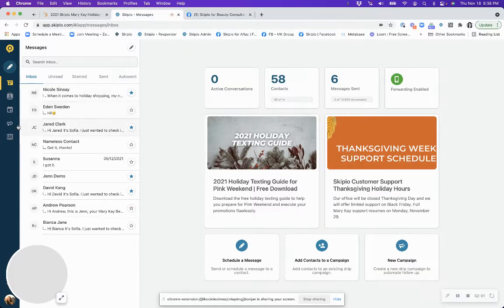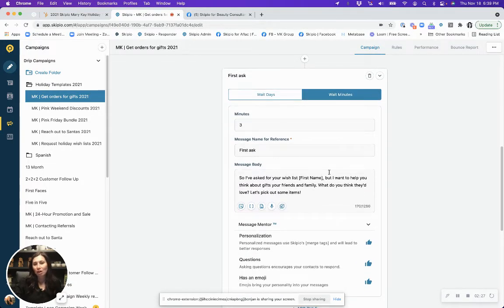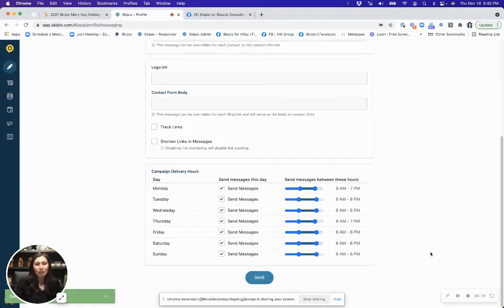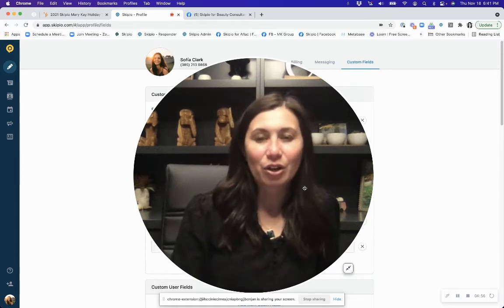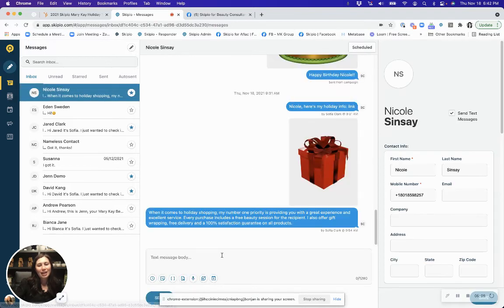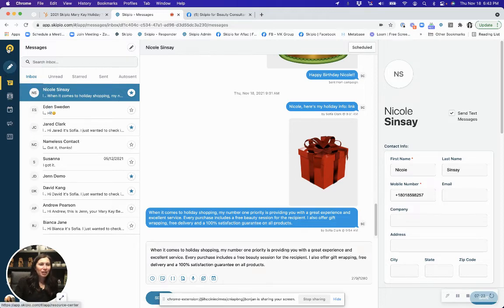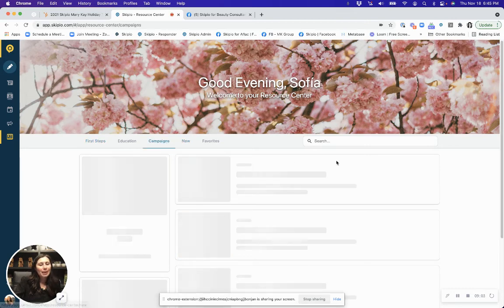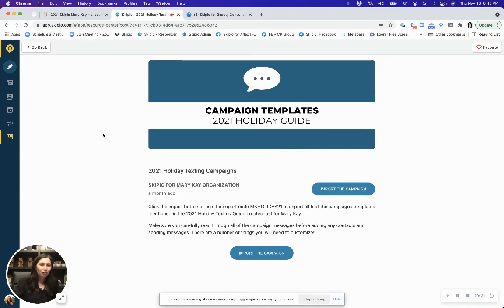Maximize Pink Weekend with text messaging and the ultimate Holiday Messaging Guide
Take advantage of automation and messaging like you've never seen it before! Maximize your holiday promos — spend less time on business and more time with family this holiday season. We cover tips and tricks as well as how to get the most out of this year's Holiday Guide.